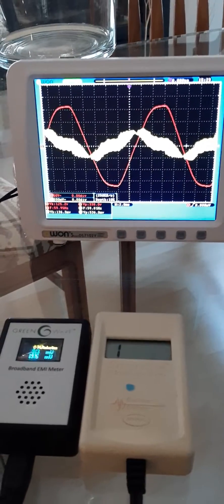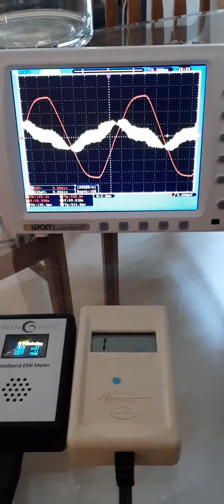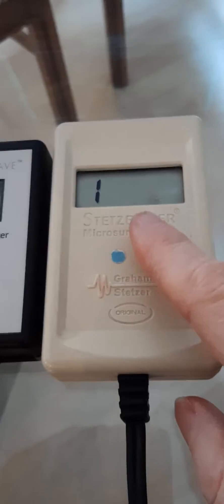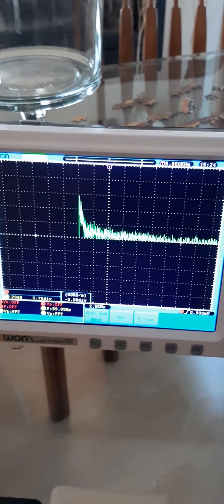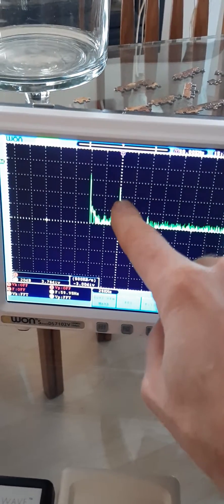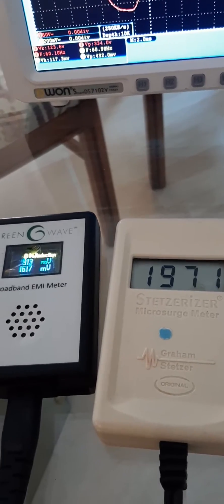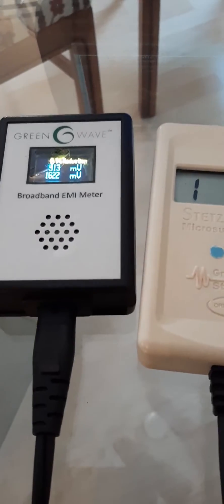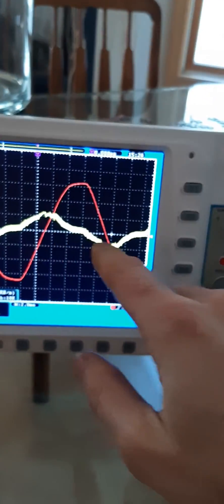ELECTRIC CARS AND DIRTY ELECTRICITY FROM CHARGERS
All cars have some degree of EMF's. Electric cars and hybrids have the potential to have very high electric and magnetic fields.  They also create a LOT of dirty electricity on your home's wires when you plug it in to charge.

My colleague and fellow Building Biologist Damon Coyne took this video.  He shows two different electric cars plugged in to a client's home and the very large amount of dirty electricity it created.

To test the 'Dirty Electricity' in your home, I recommend the Greenwave meter you can find

To test the electric and magnetic fields in your home or car, I recommend the ME3030B